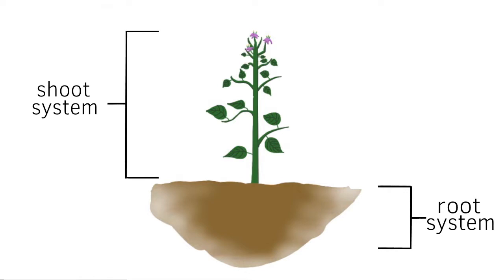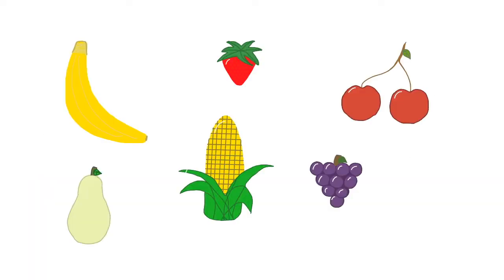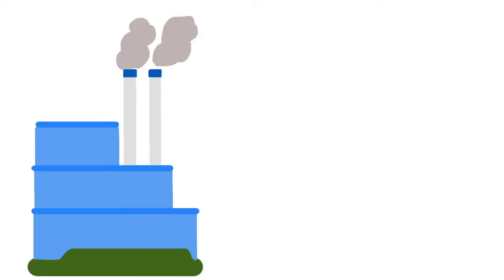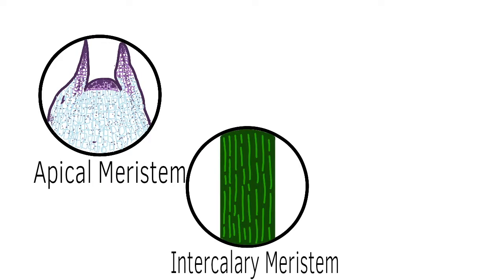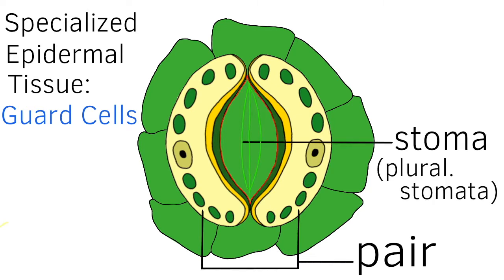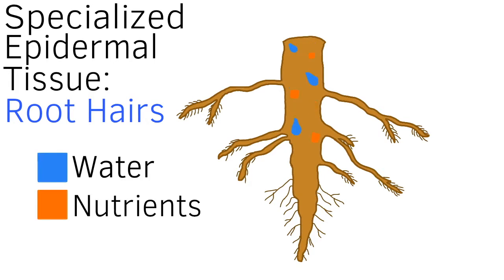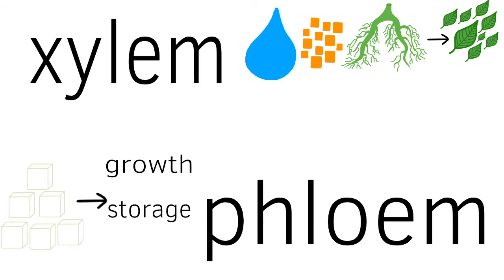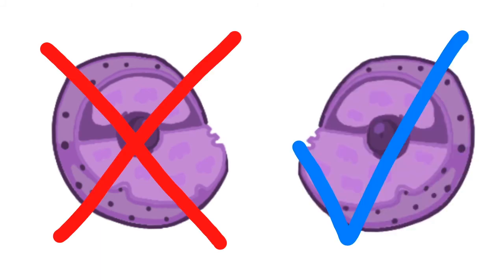Biology 101 S1 E2 lol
by kristel and mk. took so long. enjoy pls. or else. no copyright pls.